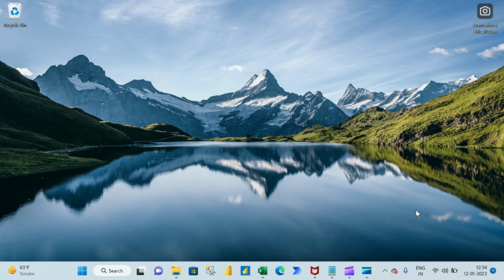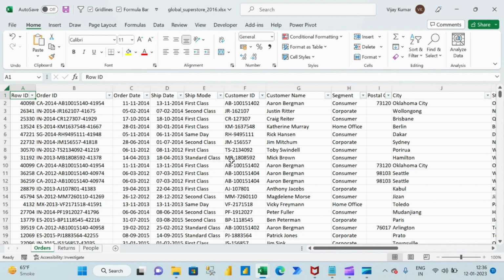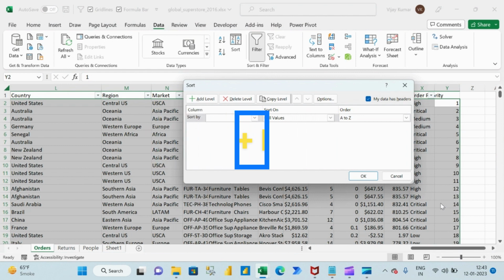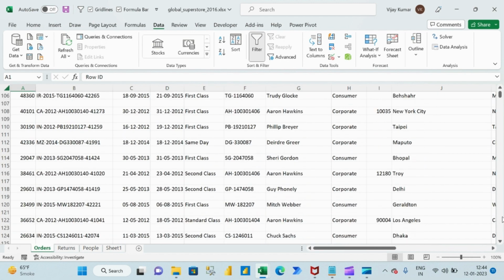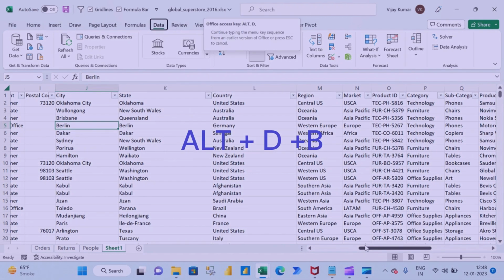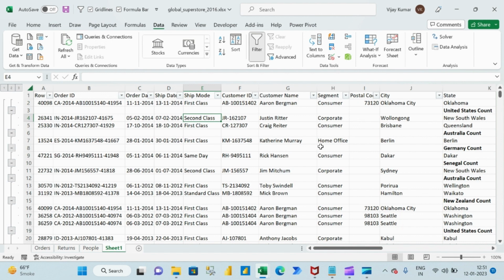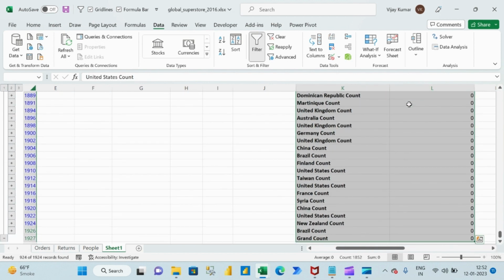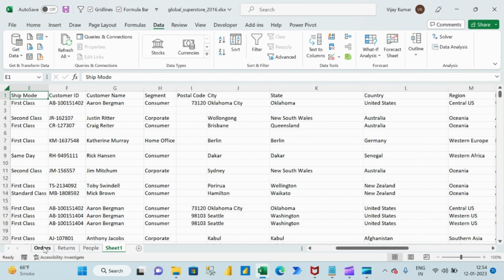Insert customized blank rows in excel. Trick to insert blank rows as per requirement.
Learn how to insert blank rows/records in excel. I will show you magic trick's to quickly insert blank/empty rows/records from our large data within seconds only.

Using shortcuts in Excel can greatly improve your productivity and efficiency, as it allows you to perform actions quickly and with fewer clicks. Here are some benefits of using shortcuts in Excel:
1. Saves time: Shortcuts allow you to perform actions quickly and with fewer clicks, saving you time in the long run.
2. Increases accuracy: By using shortcuts, you can reduce the risk of making errors as you can perform actions quickly and accurately.
3. Improves workflow: Shortcuts can help you streamline your workflow, making it easier to switch between tasks and work more efficiently.
4. Makes you more productive: Using shortcuts can increase your productivity and help you complete tasks more quickly, freeing up time to focus on other important tasks.
5. Helps you learn Excel faster: As you become more proficient in using shortcuts, you'll become more comfortable with Excel, and learn how to use the software more effectively.

Overall, using shortcuts in Excel is a valuable skill that can help you become more productive, efficient, and accurate in your work.

Watch Our Learning Videos:
VBA is no more scary. It is so simple to use with best practice. Interview question solved easily